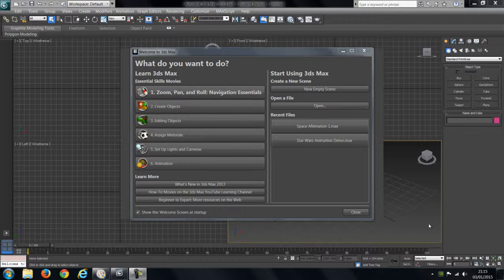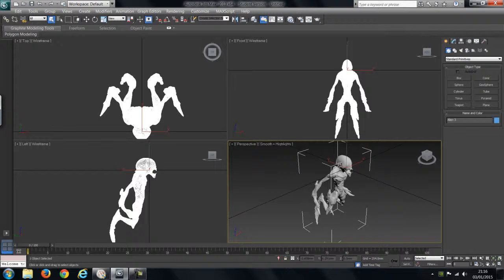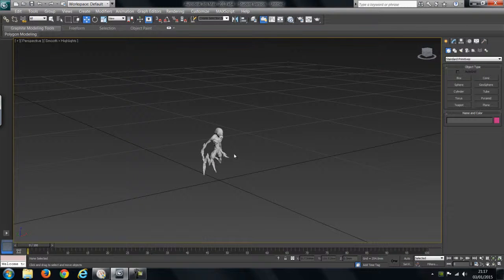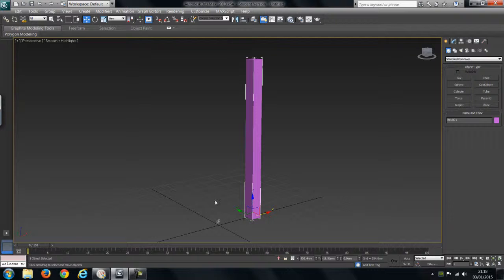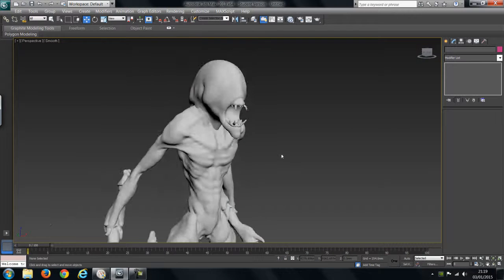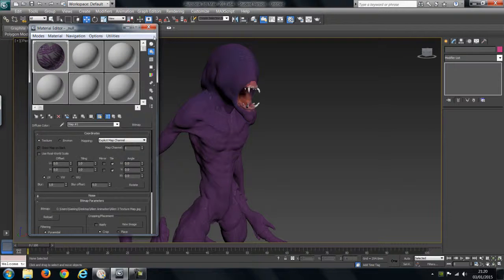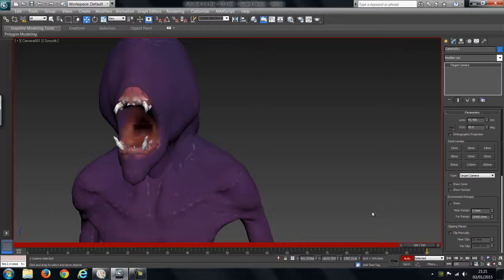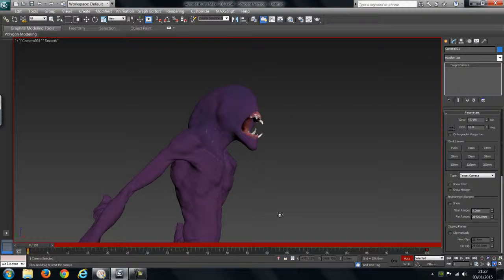Alien PART 3